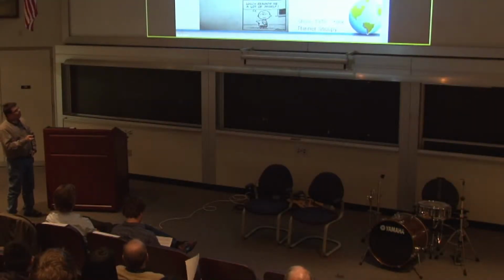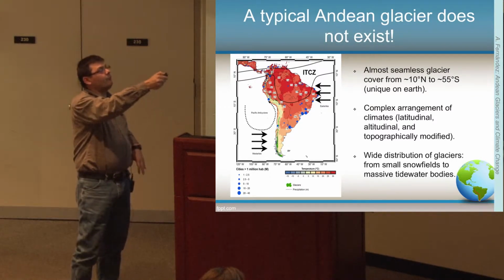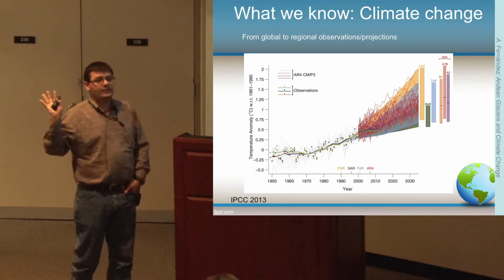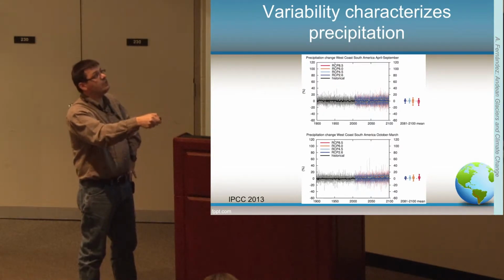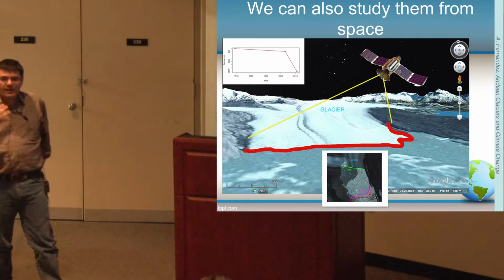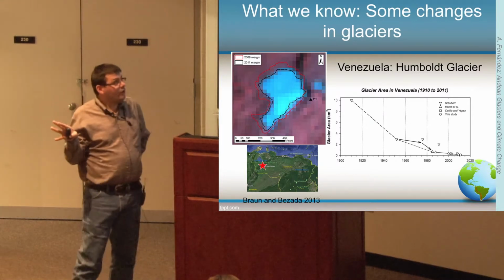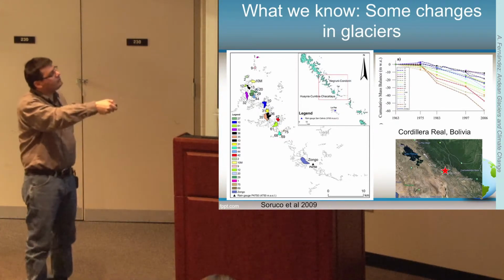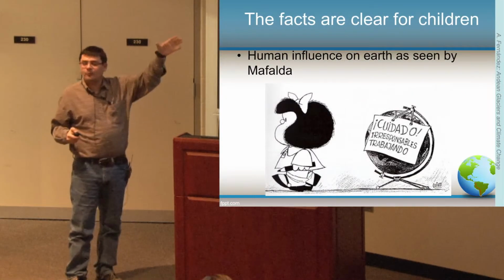Overview on Andean Glaciers and Recent Global Climate Change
This presentation by Alfonso Fernández was part of the Byrd Polar and Climate Research Center's 2015 Latin America Night.